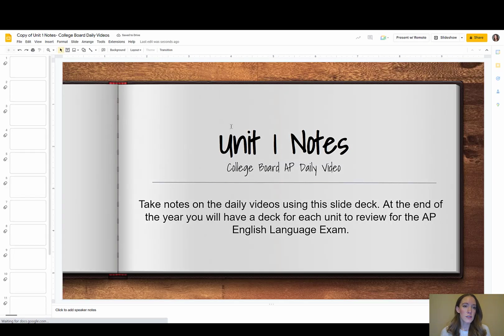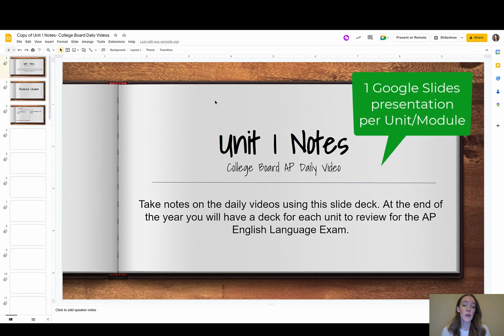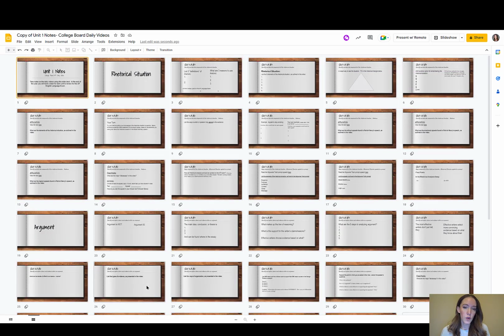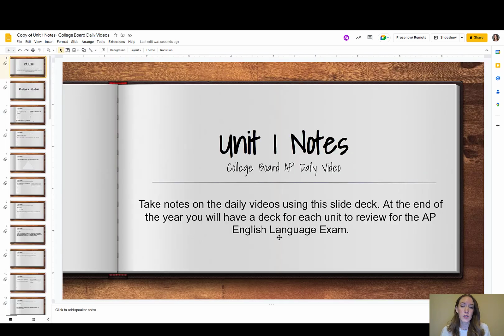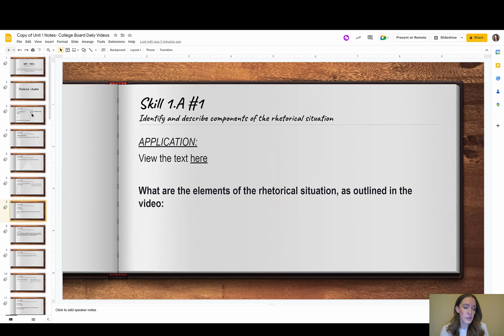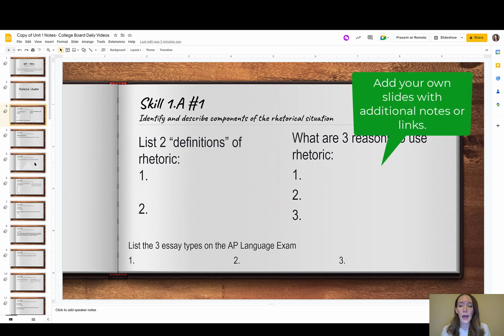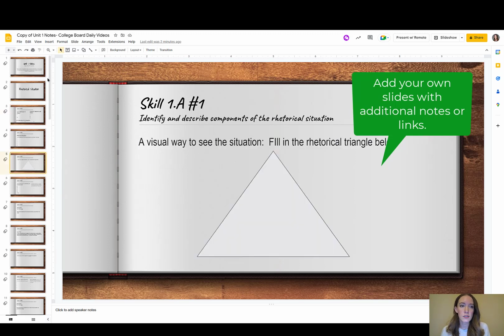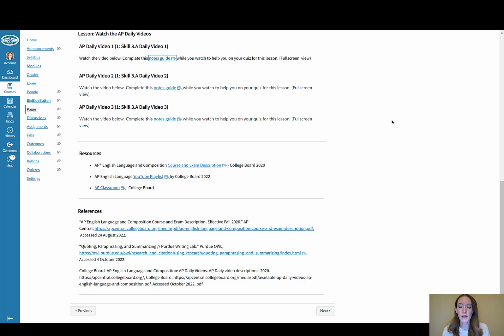Taking Notes for AP Daily Videos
This video will show my AP English 3 students how to use the Google Slides provided in our course to take notes when watching AP Daily Videos provided by College Board.